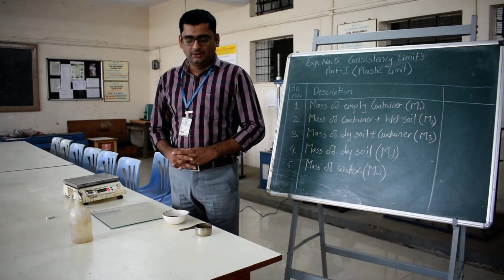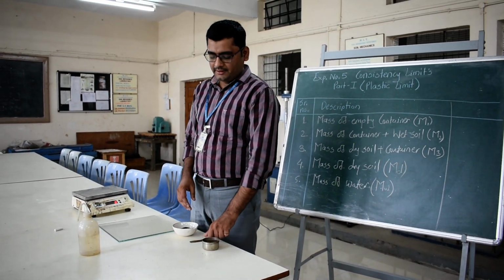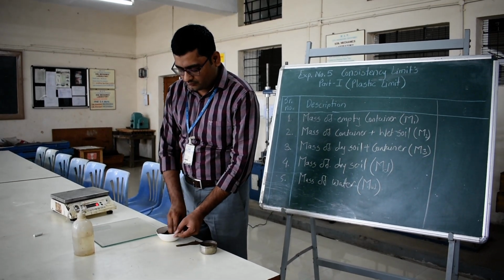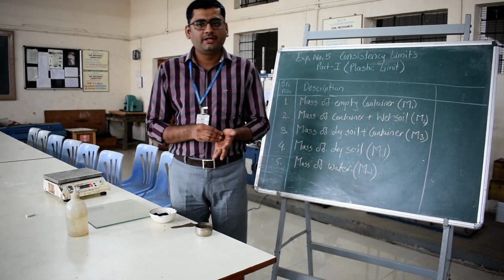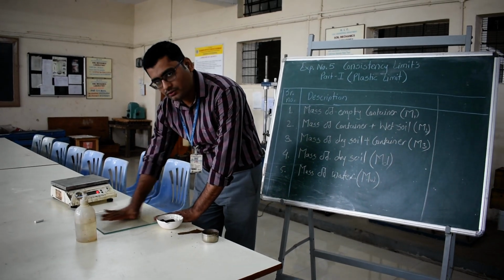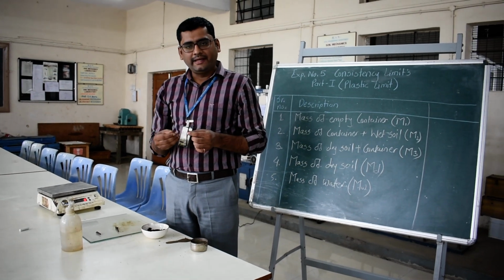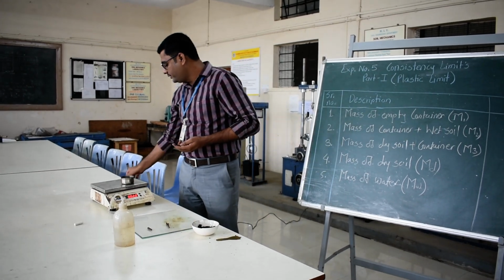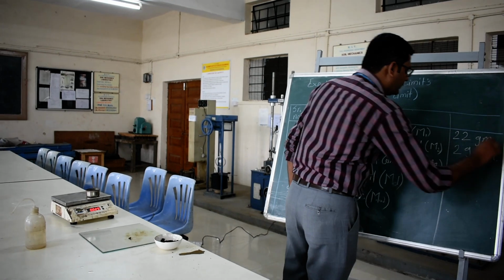Determination of Consistency Limits of Soil- Part I